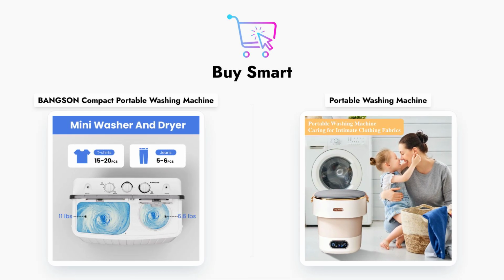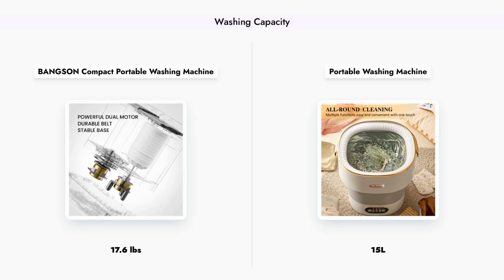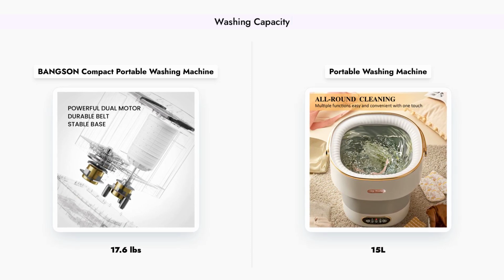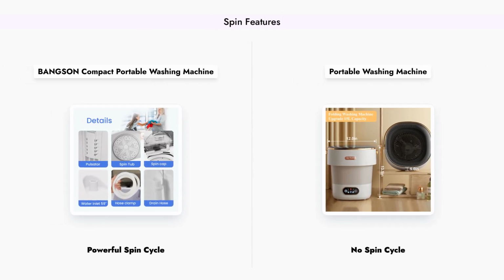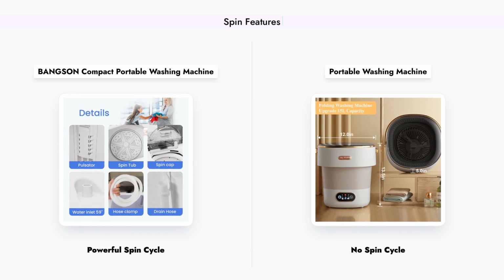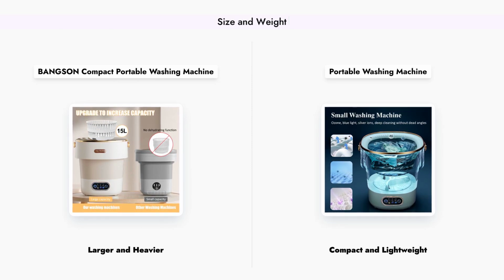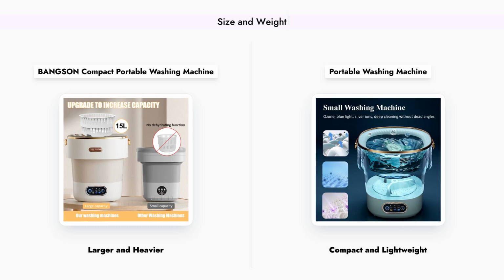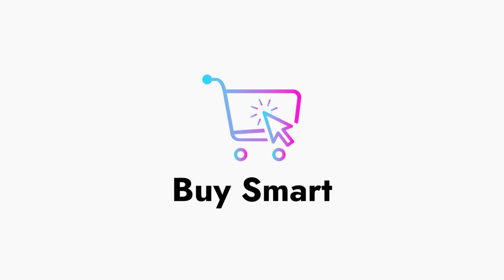🧼 Compact Washer Duel: BANGSON vs Mini Washing Machine! ⚖️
BANGSON Compact Portable Washing Machine
Use these links for best price! In this video, we compare the BANGSON compact washing machine with the mini washer to see which one is the best choice for your portable washing needs. Watch as we test their features, performance, and overall value. Don't miss out on making the right choice for your laundry!

00:00 Introduction
00:22 Capacity
00:56 Spin Cycle
01:22 Portability
01:51 Conclusion